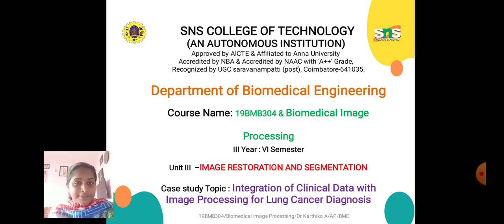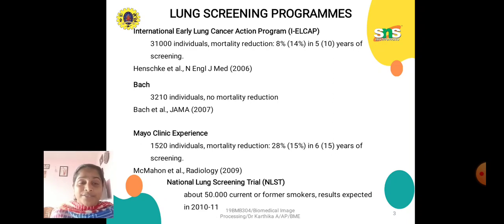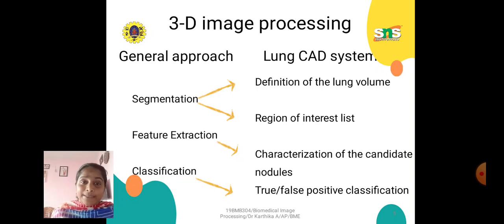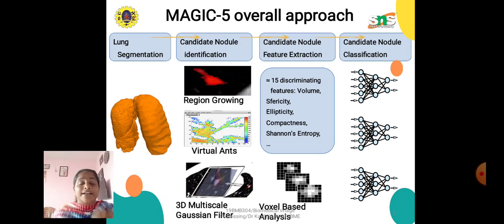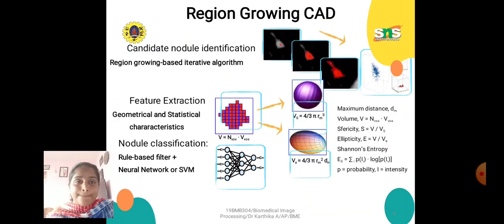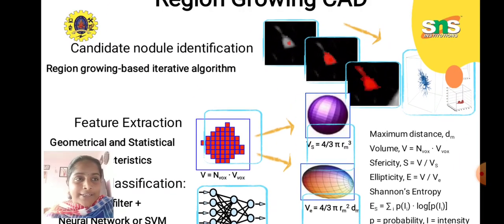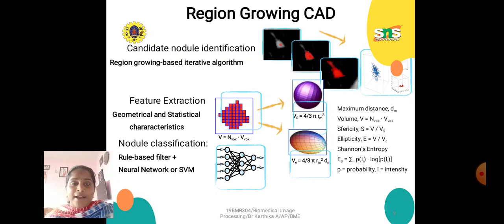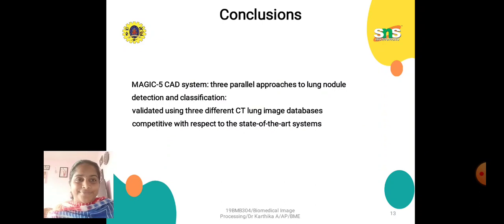Case study on Integration of Clinical Data with Image Processing for Lung Cancer Detection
There are four stages to determine whether there is a lung cancer or not. The first phase is we get CT scan image data. The second phase, we implement image enhancement to improve quality of image. The third phase is image segmentation which is an important step in the detection of cancer.
The Lung Diagnostic Procedures dataset (~63,000, one record per procedure) contains information about the diagnostic procedures prompted by positive lung cancer screen, as well as diagnostic/staging procedures associated with any lung cancers diagnosed during the 13 years of follow-up.